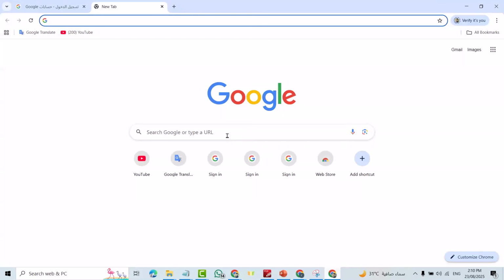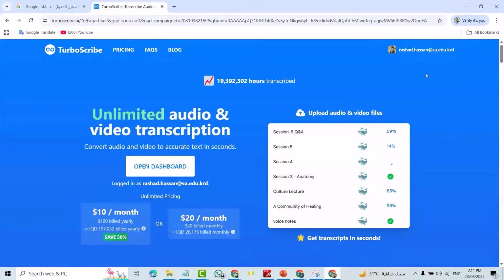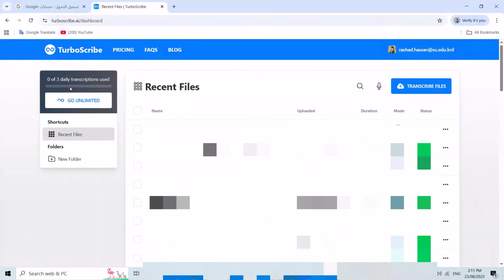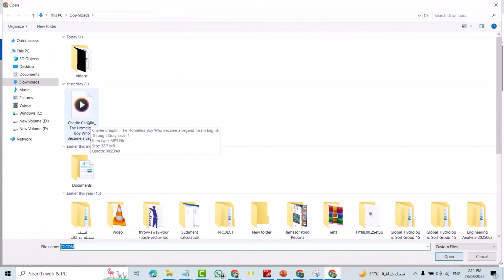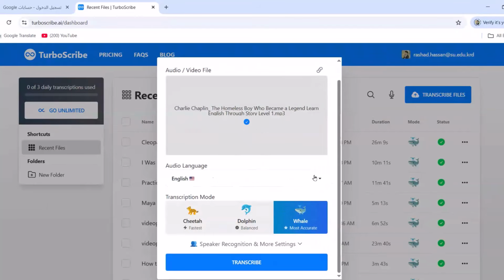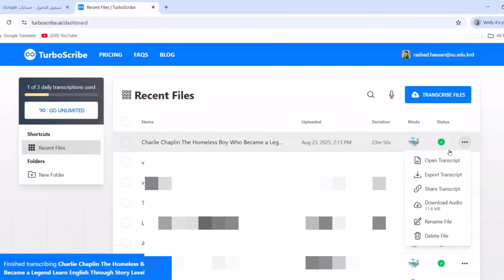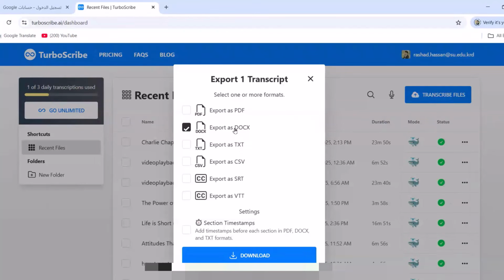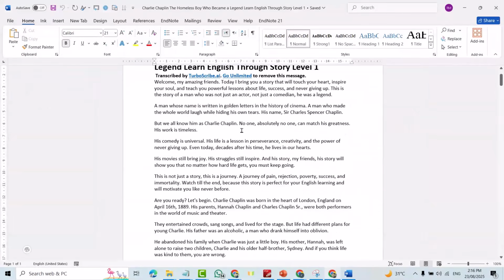Audio and Video To Text Converter [FREE] How to Transcribe Audio and Video to Text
Learn several 100% free ways to convert audio and video to text on Windows, Mac, and mobile. In this step-by-step guide, I show you how to transcribe MP3, WAV, MP4, MOV, YouTube clips, Zoom recordings, and more—plus how to edit, export, and format the transcript for subtitles or documents.

Free methods to transcribe audio to text and video to text

How to use built-in tools (YouTube transcript, Google Docs Voice Typing)

How to use a free, offline speech-to-text engine (open-source) for higher accuracy

How to clean the transcript: punctuation, timestamps, speaker labels

How to export to .txt, .docx, .srt (subtitles) and .vtt

Tips to boost accuracy: mic setup, noise reduction, file formats, speaking rate

Students, creators, podcasters, teachers, and professionals who need fast, free transcripts

Anyone making captions/subtitles for YouTube, TikTok, Instagram, or podcasts

Non-native speakers who want readable notes from meetings and lectures

✅ Methods shown (free)

1) YouTube Transcript (best for public videos)

Open the video → “Show transcript” → Copy → Paste into a doc

Use “Search” inside the transcript to jump to sections

Toggle timestamps on/off, then tidy punctuation

2) Google Docs Voice Typing (live dictation or playback)

Tools → Voice typing → choose language → click the mic → play your audio

Works for quick notes and short clips; best in a quiet room

Tip: lower your system volume slightly to avoid echo

3) Free Offline Engine (open-source speech-to-text)

Runs on your computer, no upload needed (better for privacy)

Good for long recordings and multiple languages

Exports SRT/VTT for subtitles; you can split by speaker/time

(In the video I show where to download and how to use each method step by step.)

Audio/video file: MP3, WAV, M4A, MP4, MOV (others usually work)

Headphones (to reduce feedback when using voice typing)

Optional: a basic editor for trimming noise at the start/end

🎯 Accuracy tips

Use the clearest source file you have (avoid re-recordings)

If possible, record at 16 kHz+ and keep background noise low

For interviews, ask speakers not to overlap; keep mics ~15–20 cm away

Choose the correct language/accent model in your tool

Do a quick first pass to fix names, dates, numbers, and acronyms

🔁 Export options

TXT/DOCX — clean notes or blog posts

SRT/VTT — captions and subtitles (YouTube, Vimeo, players)

Timestamps — keep or remove depending on your use case

🔒 Privacy note

If your audio is sensitive, use the offline method so files never leave your device. Otherwise, remove personal details before uploading to any web tool.

❓FAQ

Is this really free?
Yes—every method shown uses free options. Some tools also have paid tiers, but you don’t need them to follow this tutorial.

Which method gives the best accuracy?
For short, clear clips: YouTube or Google Docs is fine. For long or noisy files, the offline engine is usually more accurate and private.

Does it work for languages other than English?
Yes—select the correct language model in your tool. Accuracy varies by audio quality and accent.

Can I get speaker labels automatically?
Some tools can separate speakers. If not, add simple labels during your clean-up pass.

Comment which method worked best for you (and your language/accent)